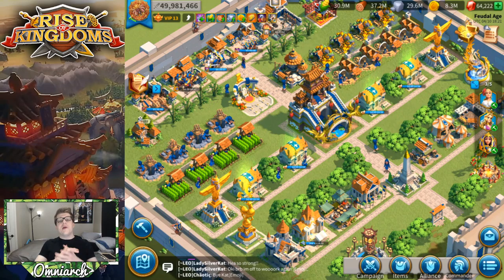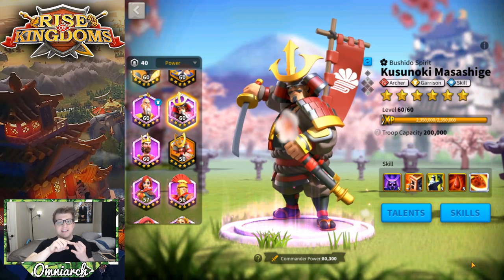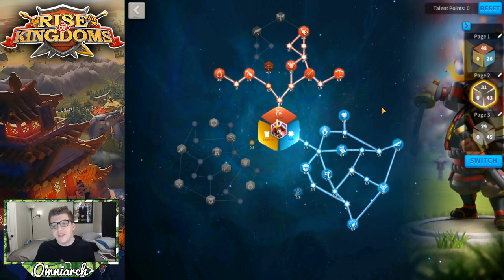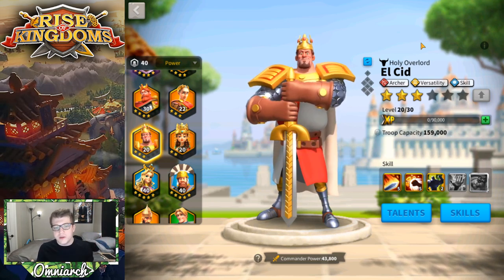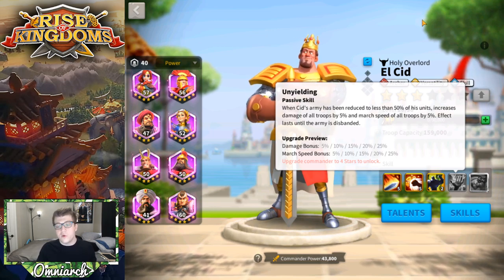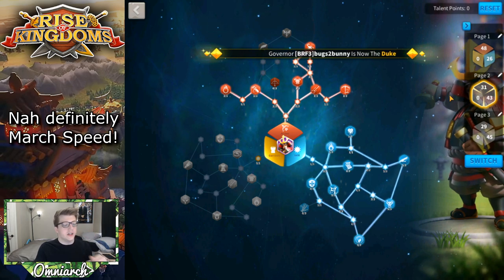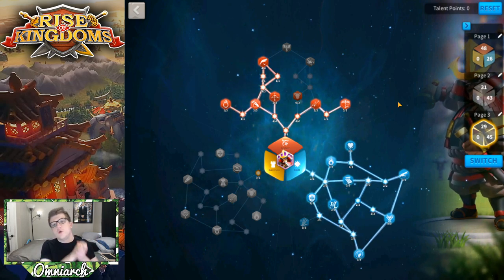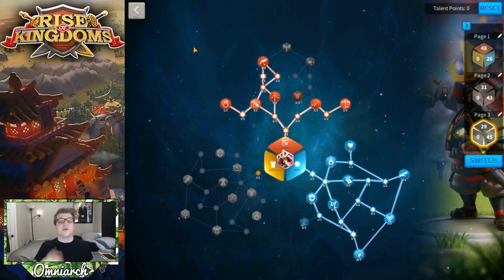F2P RISE OF KINGDOMS BEST ARCHER COMMANDERS! ARCHER BUILD RISE OF KINGDOMS ARCHER GUIDE 2020!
⚔ GET RISE OF KINGDOMS FOR PC! F2P RISE OF KINGDOMS BEST ARCHER COMMANDERS! ARCHER BUILD RISE OF KINGDOMS ARCHER GUIDE 2020!
GAME CAPTURE
🌟 PSN:   xOmniarch
🌟 Xbox Gamertag: xOmniarch
🌟 Skype: Omniarch x

This video was inspired by many videos I've seen discussing best f2p archer commanders in Rise of Kingdoms, especially the video "BEST ARCHER EPIC Legendary PAIRINGS | Good for Free to Play | Rise of Kingdoms" by Shinchi42 Another really useful video is "ARCHER Master Class - Rise of Kingdoms" by Legend Rhony. In addition to that, a great video for all commander pairings is "Best of the Best Commander Pairings for Infantry/Cavalry/Archer - PvP Edition" by Dragothien Gaming. If you're looking for more F2P commander pairing tips, check out the video "TOP 6 EPIC and F2P COMMANDER PAIRINGS for OPEN FIELD WAR | Rise of Kingdoms" by Chisgule Gaming Finally, a great video covering Kusunoki in Rise of Kingdoms is "Kusunoki Masahige Commander GUIDE | Rise of Civilizations" by Chisgule Gaming